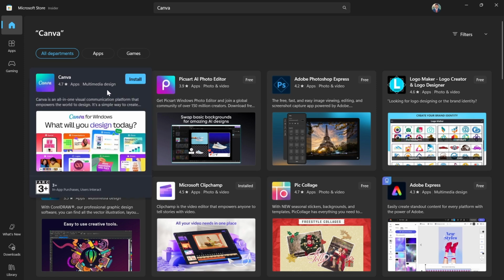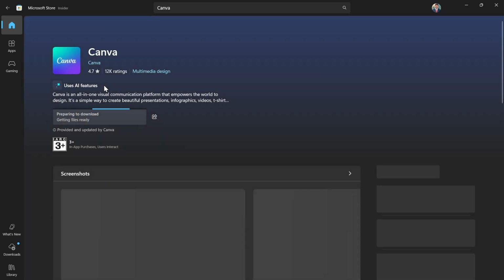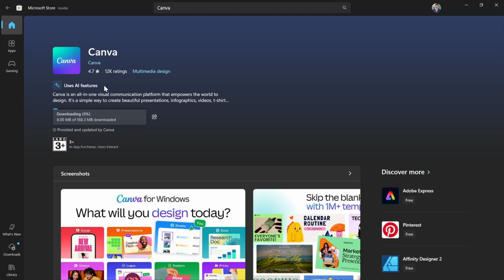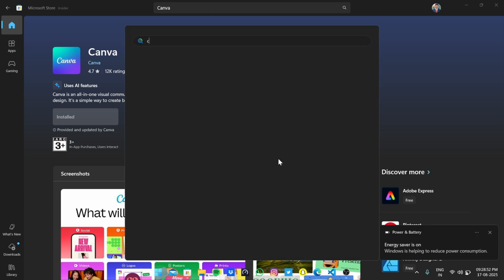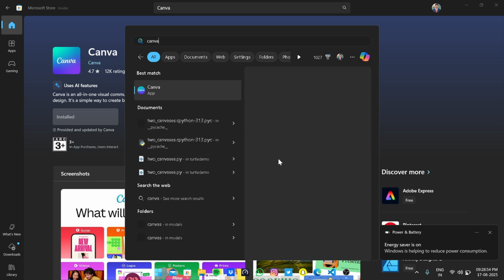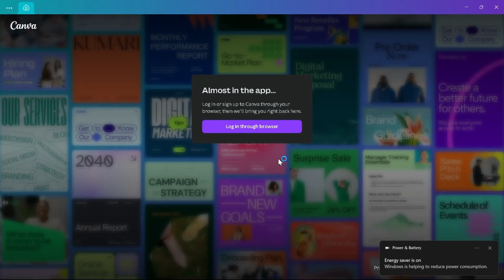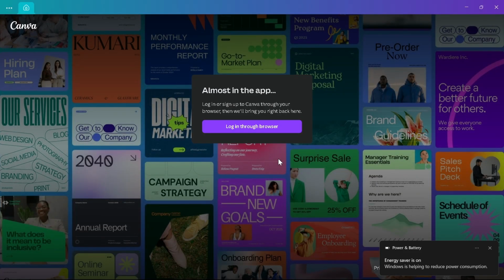How to Download and Install Canva Desktop App on Windows 10/11 – Free Graphic Design Tool 2025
Want to use Canva directly on your computer without opening the browser every time? In this tutorial, I’ll show you how to download and install the Canva Desktop App on Windows 10/11 in 2025. Canva is a free, powerful, and easy-to-use graphic design tool for creating social media posts, YouTube thumbnails, presentations, resumes, and much more.

📌 What You Will Learn in This Video:
✅ How to download Canva Desktop App for free
✅ Quick overview of Canva’s features for design and editing
✅ How to log in and start designing in Canva Desktop
✅ Why Canva is the best free tool for beginners, students, and professionals

💡 Pro Tip: Canva Desktop offers faster performance, offline access, and a distraction-free design experience compared to the browser version.

📍 Keywords & Popular Searches:
Canva Desktop download Windows, free Canva app 2025, Canva installation guide, Canva for PC, Canva design tool, Canva tutorial Windows 10/11, Canva offline app, free graphic design software, SetupInMinutes Canva tutorial